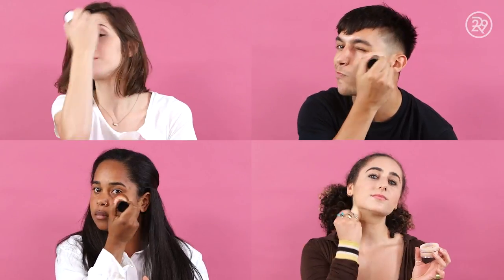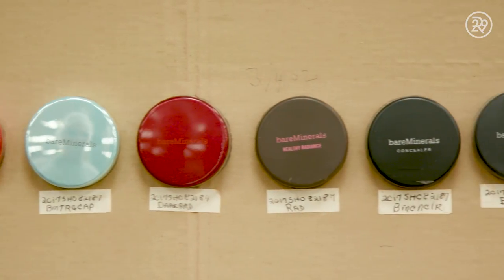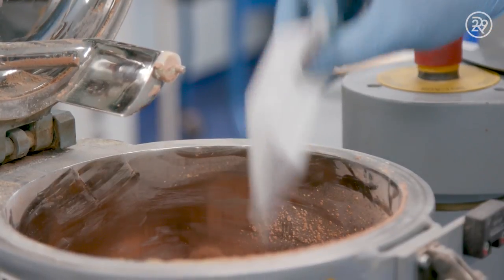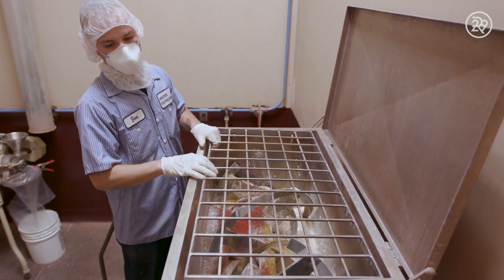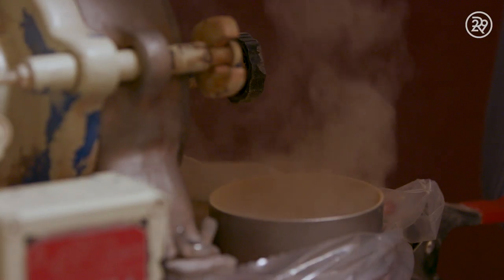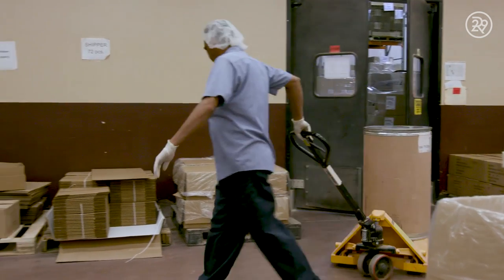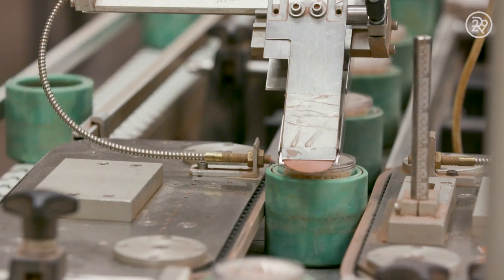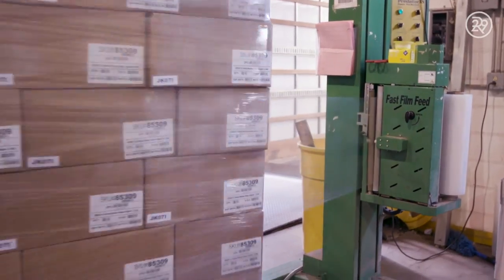How bareMinerals Powder Foundation Is Made | Refinery29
In this episode of Refinery29's How Stuff Is Made, we take a deeper look inside the factory where bareMinerals' powder foundation is created. Follow along as we take you through the process of how this iconic product is made. Press play to see what goes into making this cult-favorite beauty product.

RELATED CONTENT
How ColorPop Lipstick Is Made